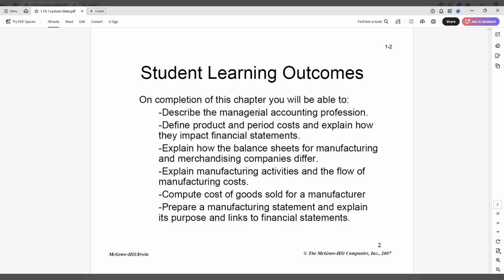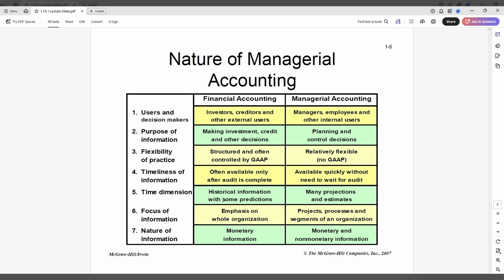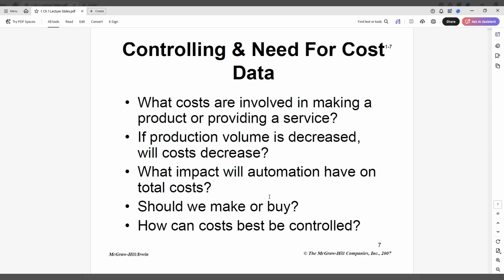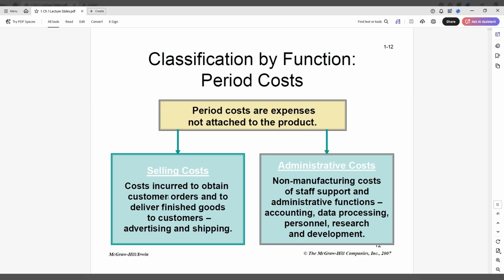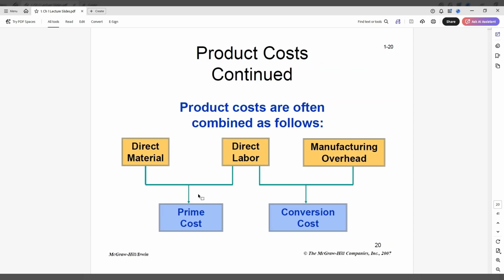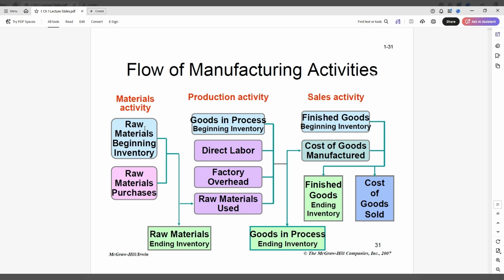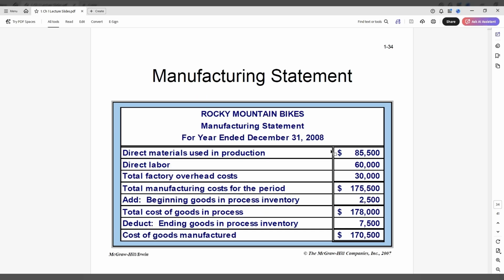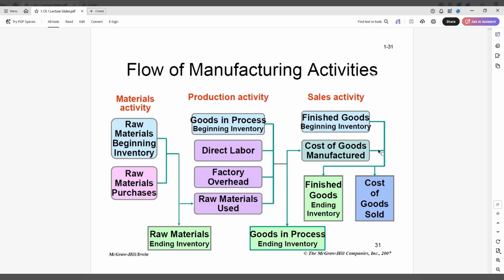ACCT 4 Lecture Video Chapter 1